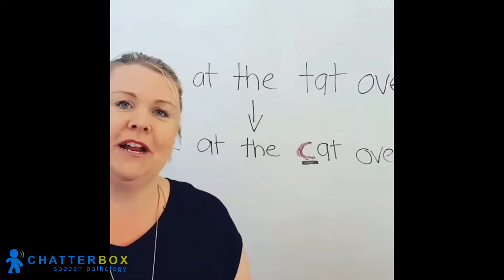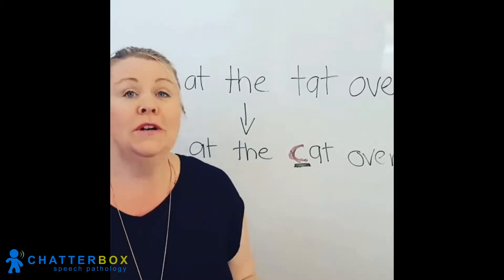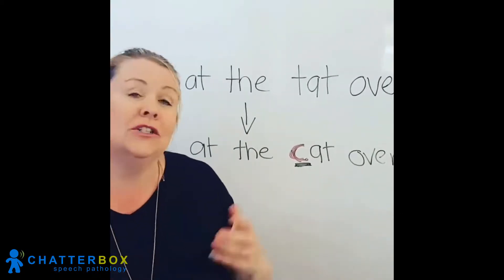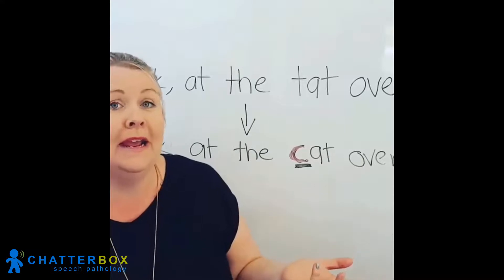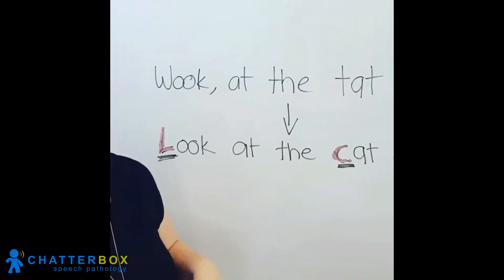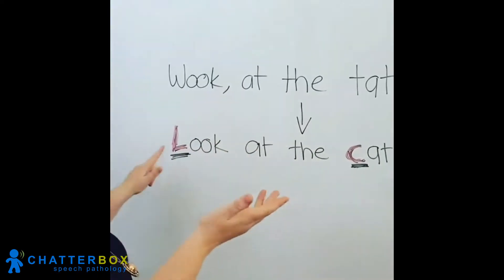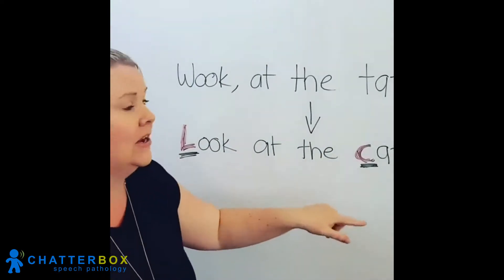Help Your Child With Speech Sound or Grammatical Errors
It can be frustrating and sometimes it is confusing to know how to help your child when they make a speech sound or grammatical error.

It can be annoying right?

But...your child is learning and mistakes will happen...

Watch for our Number 1 tip on how to help your child's error!

1. Just say back the word or speech sound correctly

This means you focus on WHAT is being said not HOW.

Focusing on WHAT keeps the conversation going in a positive way for your child to learn. No child likes being judged and being told they are wrong over and over. Instead model the correct word or production back in a nice conversational way.